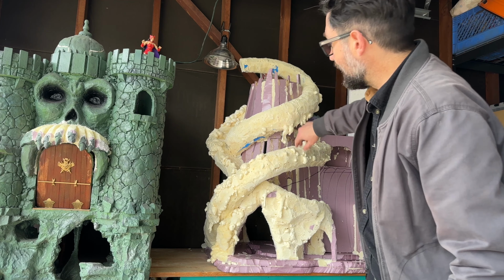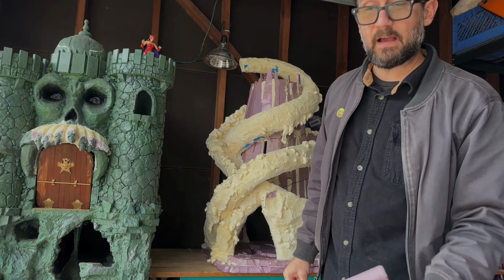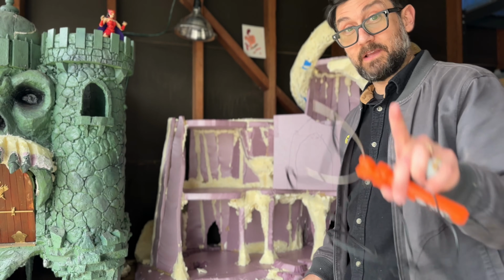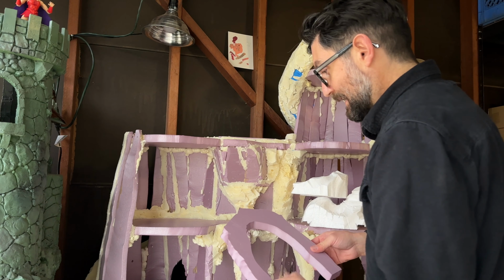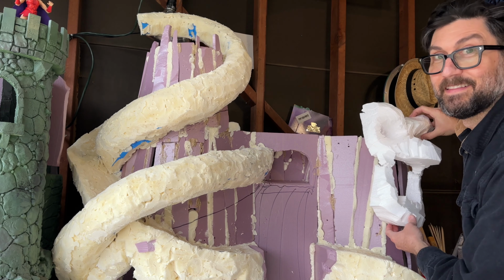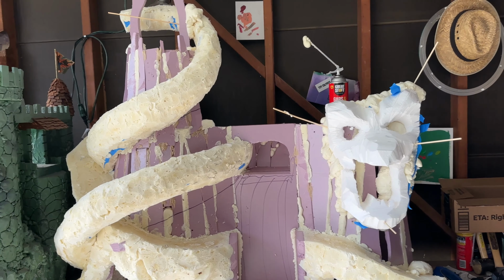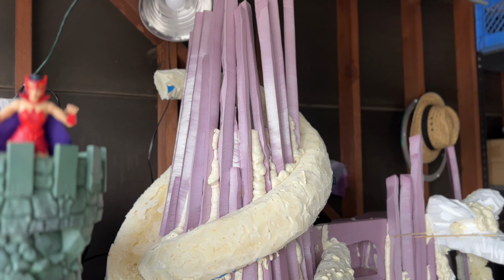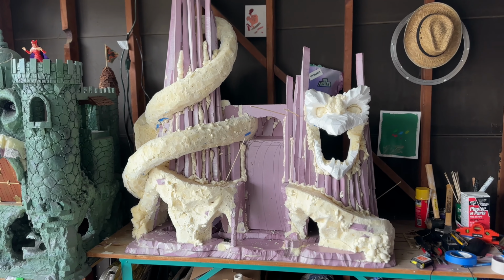Let's Build SNAKE MOUNTAIN | Part 8 | How to make a HUGE Masters of the Universe playset!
Let's make another SNAKE MOUNTAIN! This one is a combination of the Filmation He-Man and the Masters of the Universe cartoon AND the @Super7Official classics Masters of the Universe Snake Mountain playset!

HUGE THANKS TO THE SKELE VADER PATRONS:
Julia Honer
Allison Troy
Dawn Roberts
Thanos Copter
Brick Something
MotuOriginsCork
Payne's Toy Samples

Check out our "Cambridge & Wishon" podcast (and MUCH more) at Weirding Way Media!